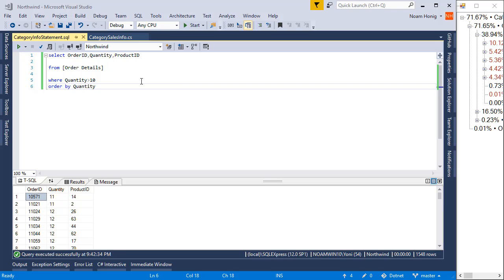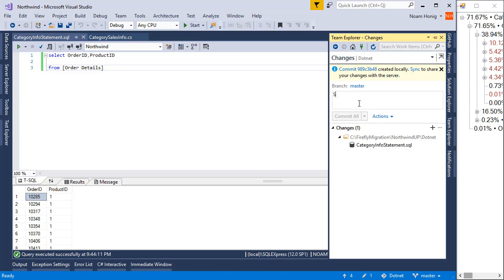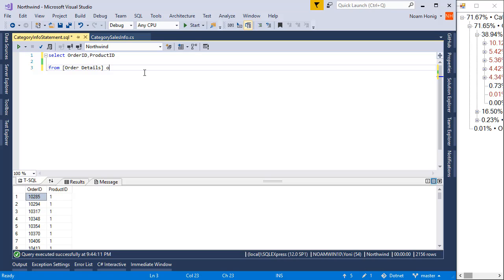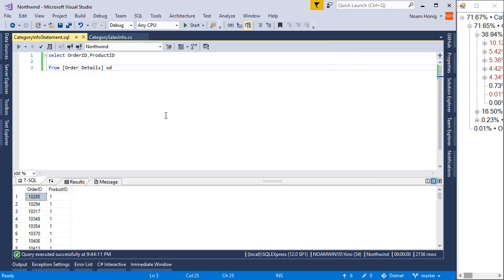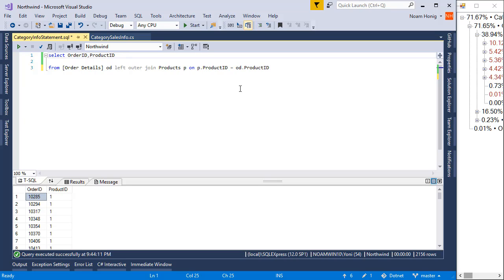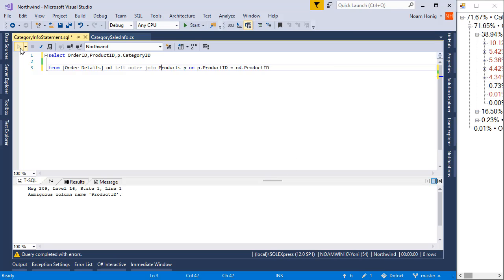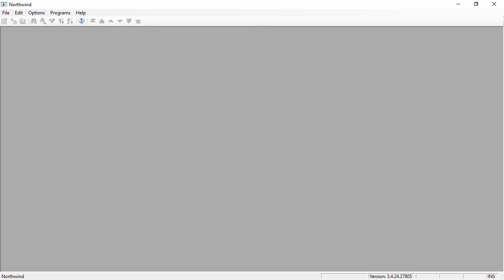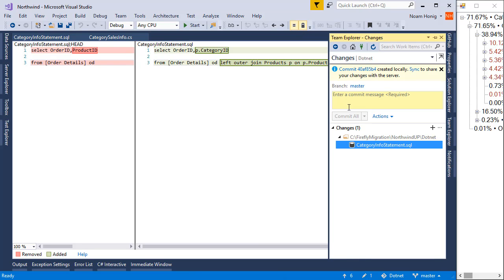using left outer join